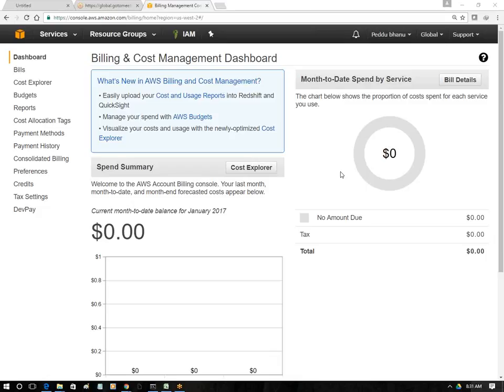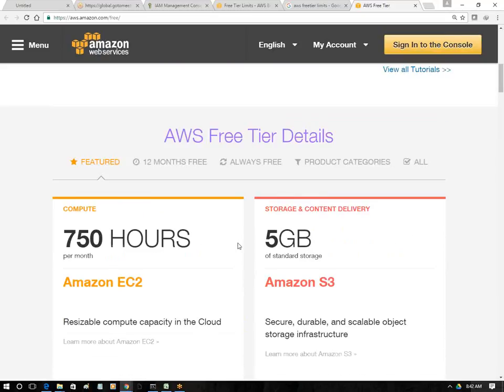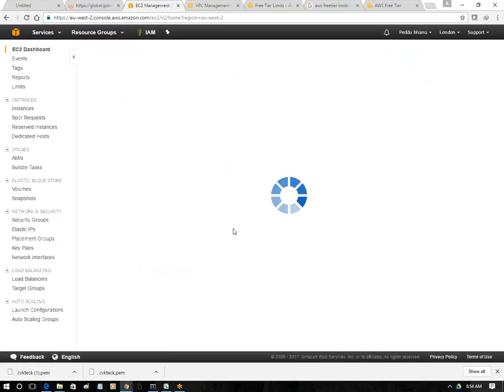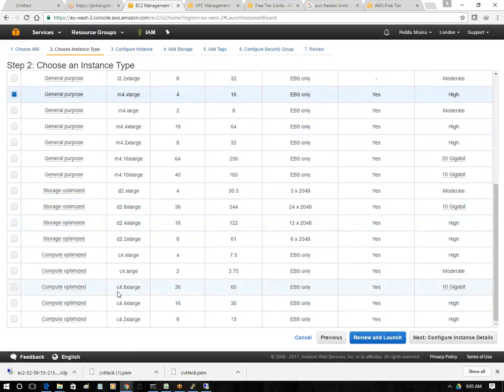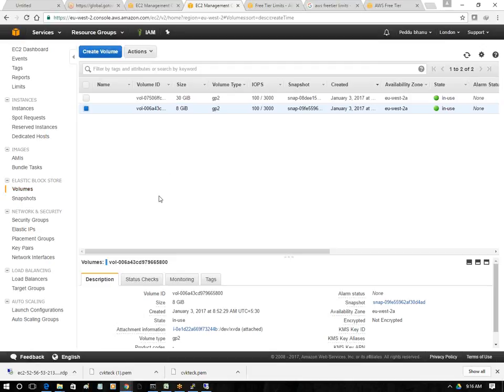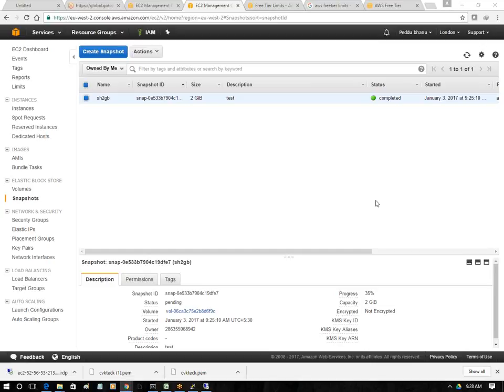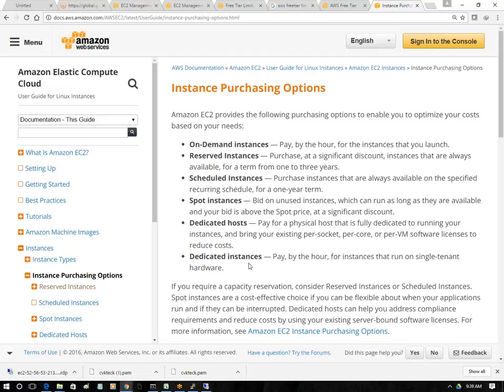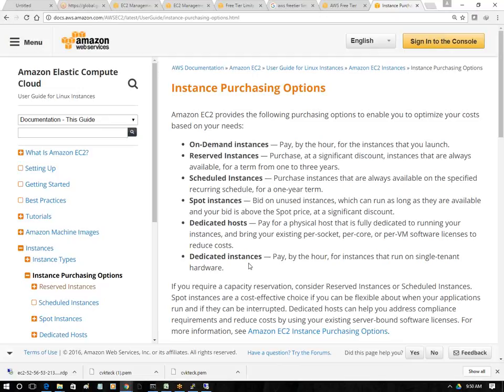AWS Training December 2017 01 03 Day 3